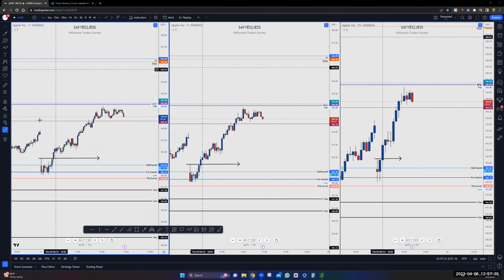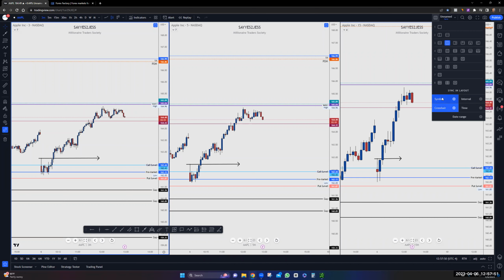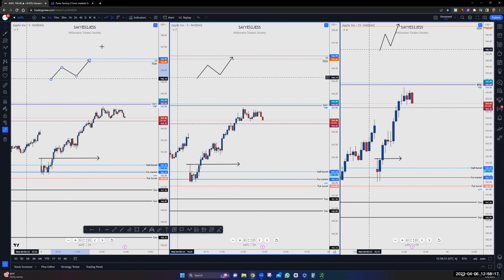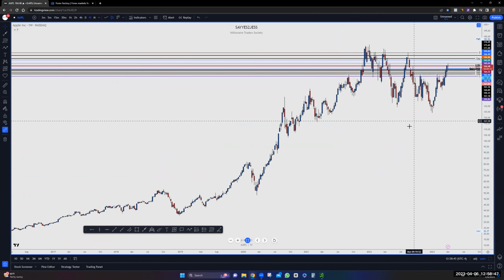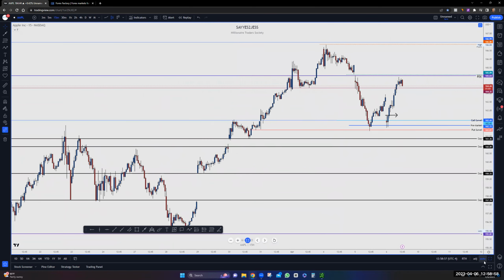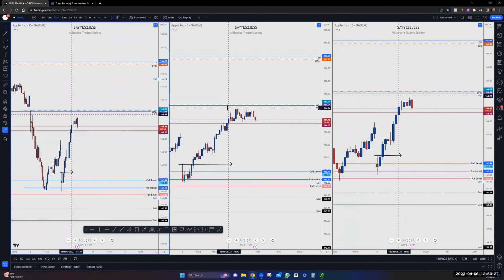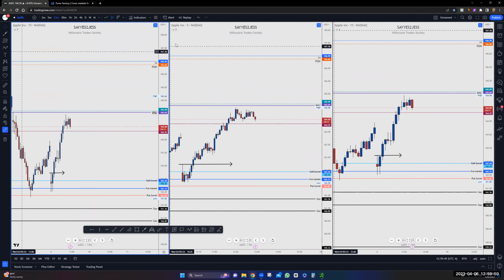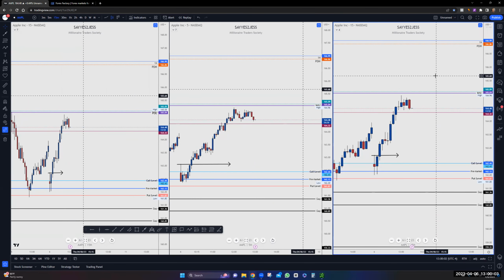My Trading View Setup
A few people have been asking how I have my charts set up this way on tradingview

Here's a quick tutorial on how it's done. It is super convenient and has helped me with my trading, if I must be honest.